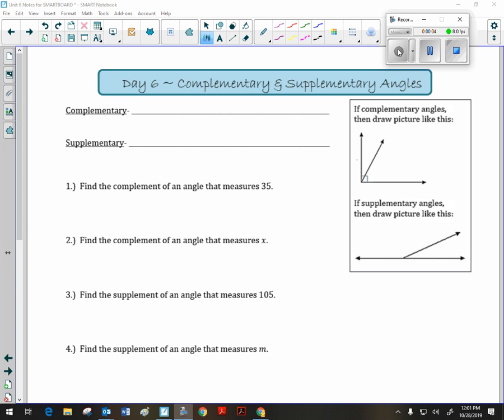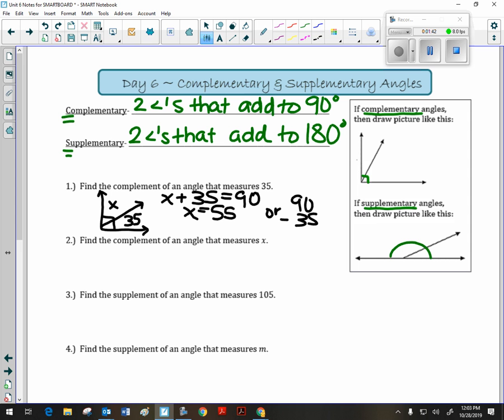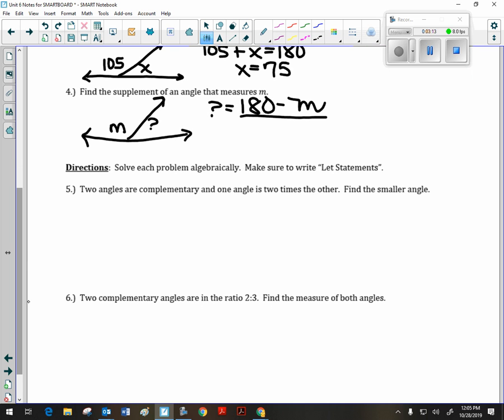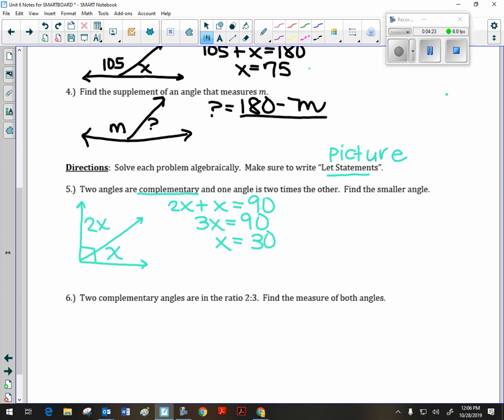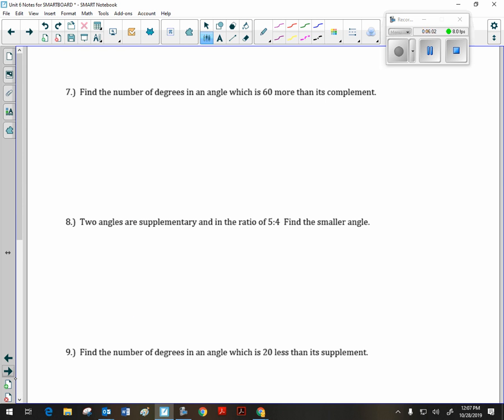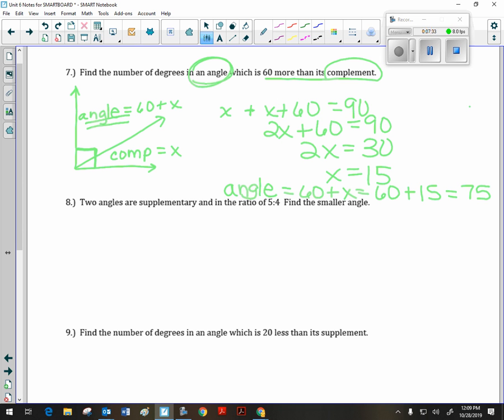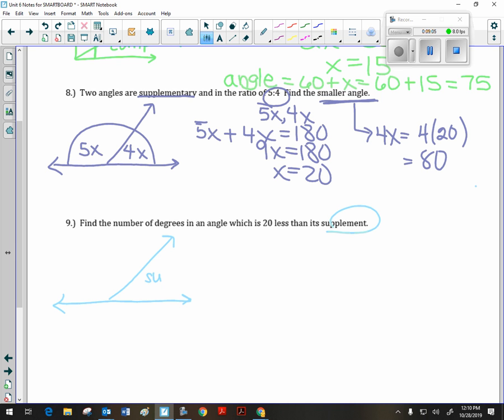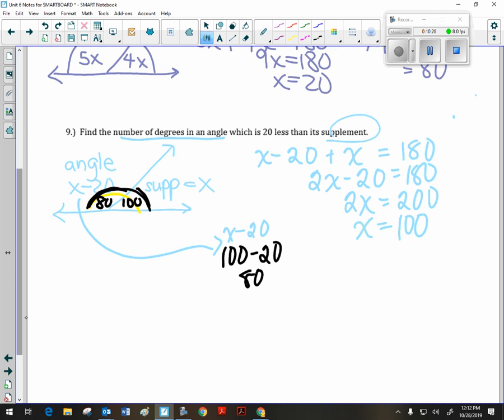VIDEO on 6 6 Complements & Supplements